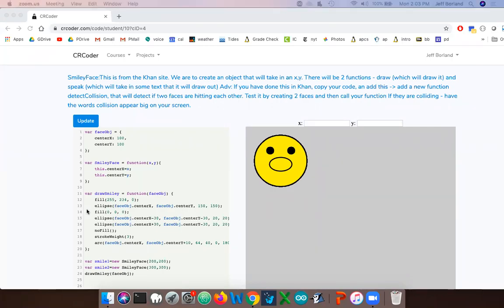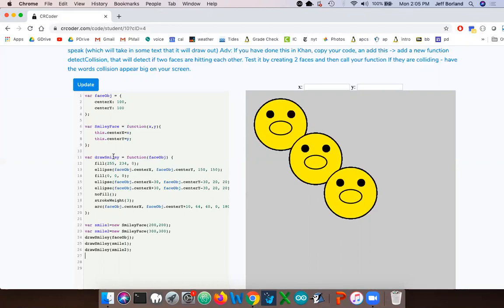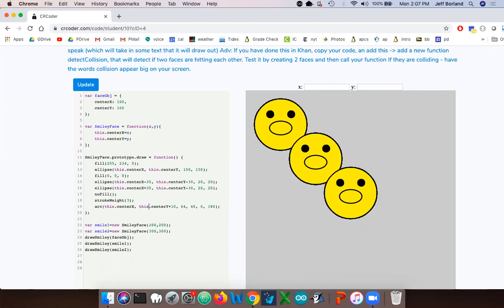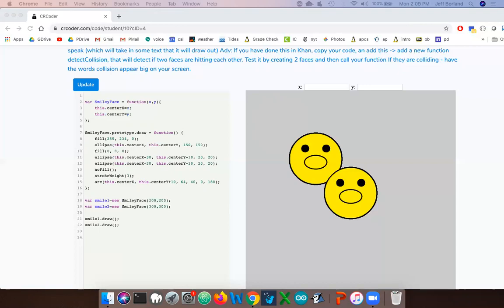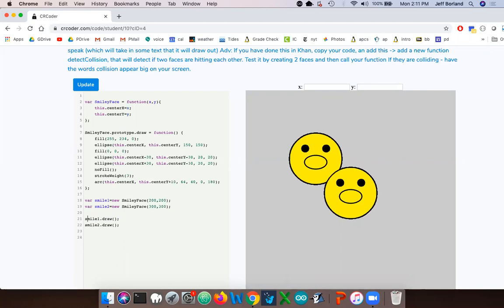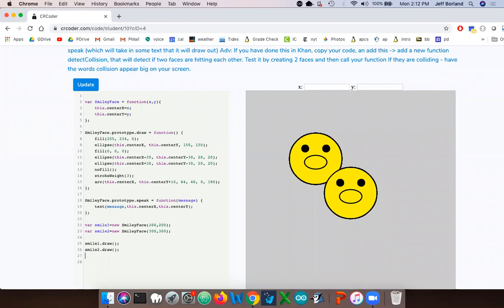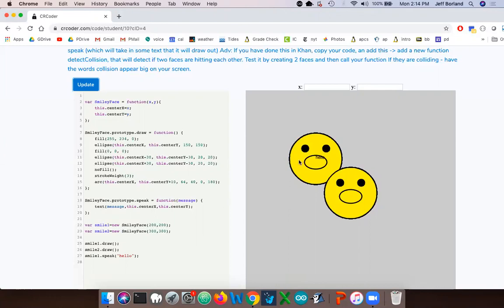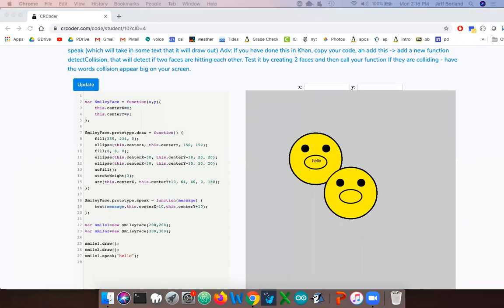cs - object oriented